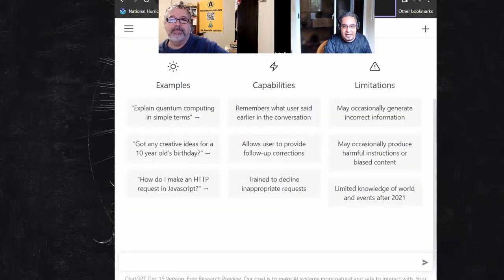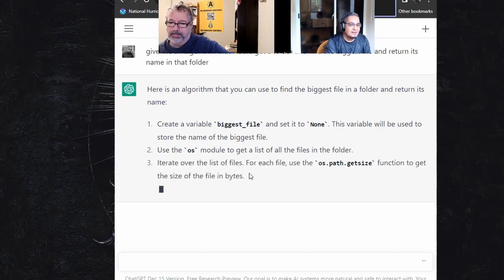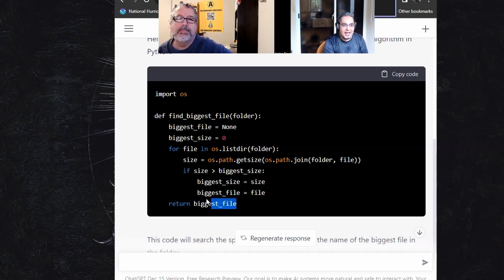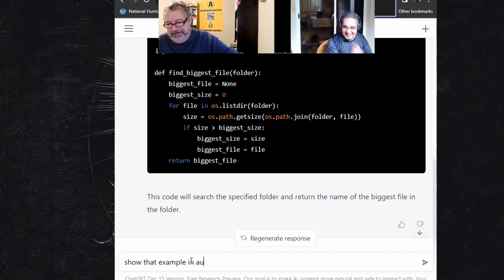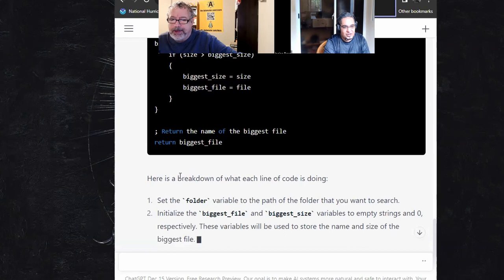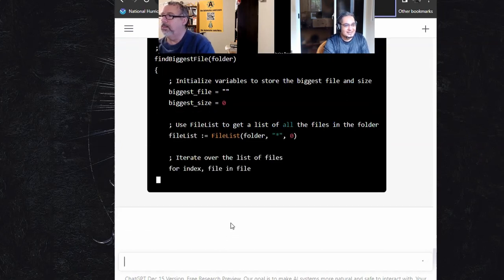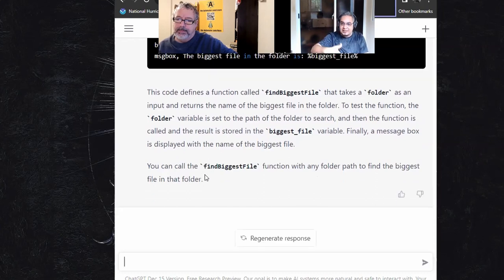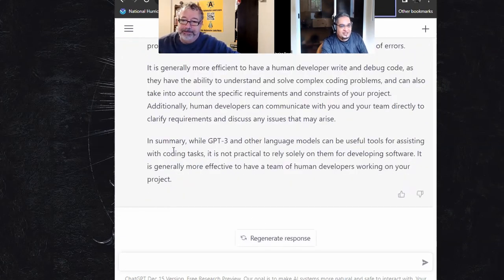🚀 Boost Your Coding Skills with OpenAI 🔥 A Viral Guide to Generative Algorithms 💻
Here we show how you can provide pseudo code to Chat GPT3 and it will assiste writing your code.  Open AI is really killing it!  This will help drop the price of coding development and allow more people to start working with coding.

TLDR: Open AI provides tools to help you create your own code.

1. 00:00 🤖 Chat GPT-3 / Open AI provides step-by-step instructions to help you create your own code.
 1.1 Open AI can help you come up with solutions to programming problems by providing step-by-step instructions to create your own code.

2. 01:36 📦 Get the size of files and return the biggest one.
 2.1 The algorithm provides instructions to create a variable, import a module, get the size of files, compare sizes, and return the biggest size.

3. 02:43 🤖 Chat GPT-3 / AI can provide instructions to create code.
 3.1 AI can be used to provide instructions that can be translated into code, without needing to copy the code.

4. 03:35 🔨 Convert this code into a function to run in hotkey.
 4.1 This code is not a function and cannot return a value, so it needs to be converted into a function to run in hotkey.

5. 04:56 📁 Use a function to find the largest file in a directory and return its value.
 5.1 Find the largest file in a directory and return the value using a function.

6. 06:20 🤔 Submit rough drafts, not necessarily perfect work.
 6.1 Job is to give back unfinished, unpolished work, not necessarily sophisticated.

7. 07:03 🤖 GitHub Co-Pilot assists with coding, while GPT-3 can do some of the work, but needs further development.
 7.1 GitHub Co-Pilot helps with writing code, while GPT-3 can do some of the work for you, but it still needs to be improved.